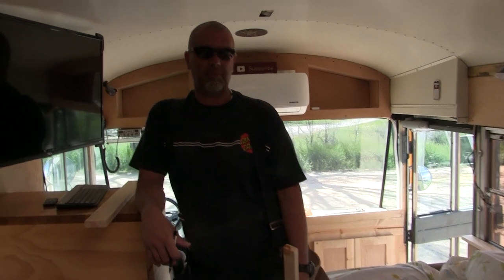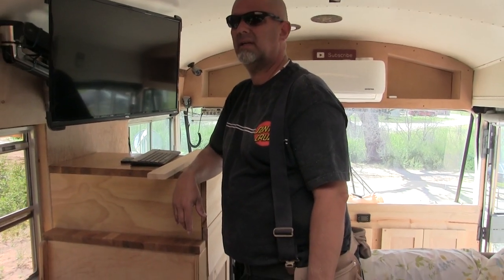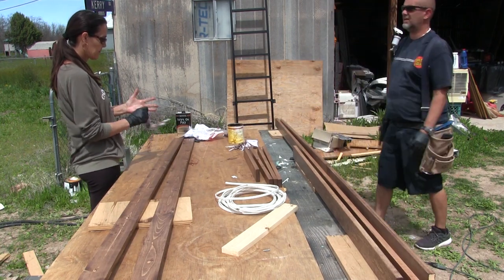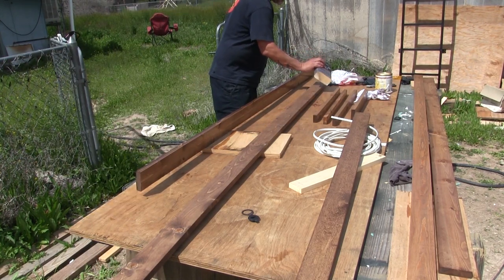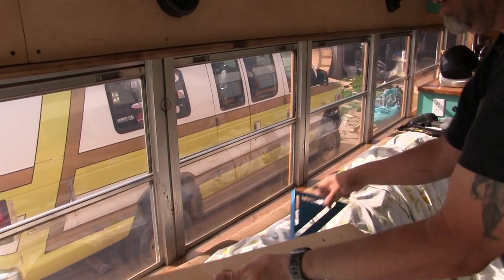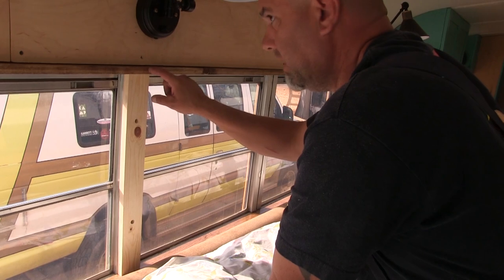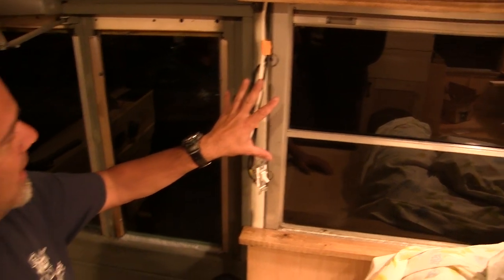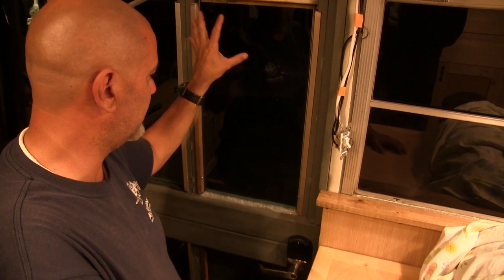How We Trimmed the Interior Windows in our Skoolie!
This is how we trimmed those metal bus windows with wood to match the interior of our Skoolie.  We were already thinking ahead about this day much earlier in our build. When Mike was attaching 2X4's to the interior walls (for framing), he made them come to a stop 3/4's of an inch below the bottom edge of the window. This created the perfect space for our 3/4 inch trim at the top of each wall, so the trim is perfectly even with the window edge. This eliminated having a gap at the bottom of each window that would fill with dirt and dead bugs over time! It looks exactly how we were hoping it would look!

Products used in this Video:

#14 x 1-1/2 Flat Head Countersink Solid Brass Wood Screws Phillips Drive Qty 50

Brass plated countersunk finishing washers

"Gettin' Outta Here" by Dez Moran

Mike & Kerry